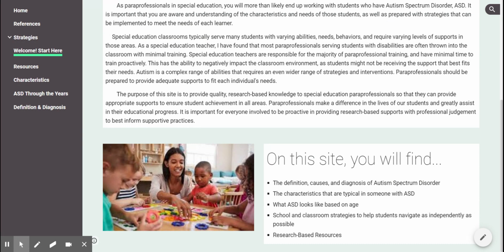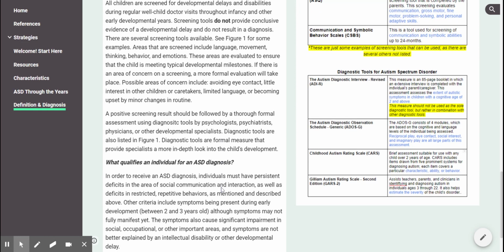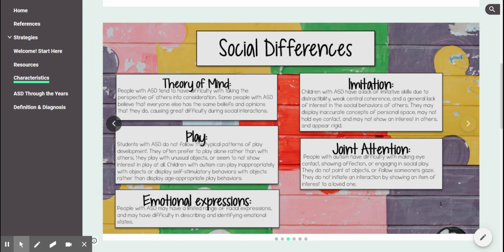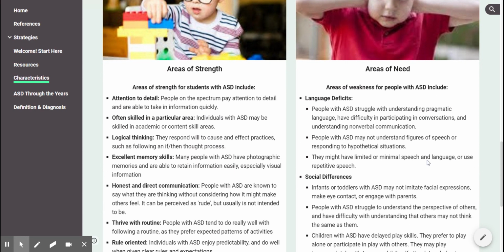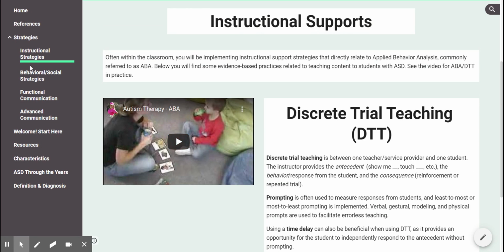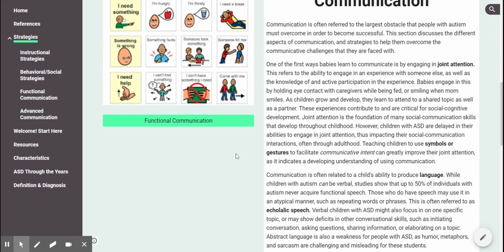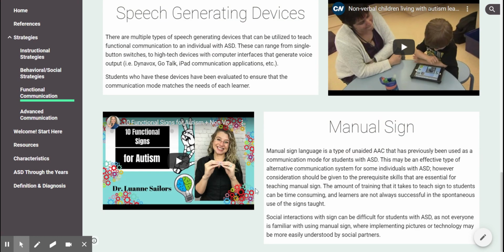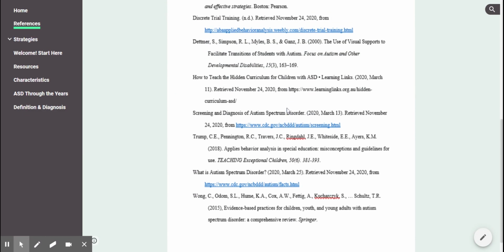Nauris Autism Theory Project